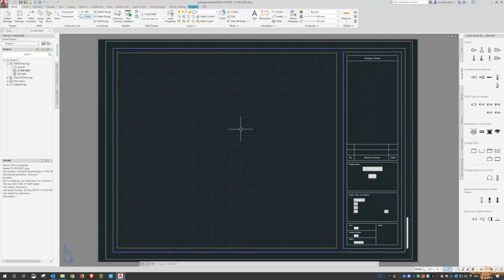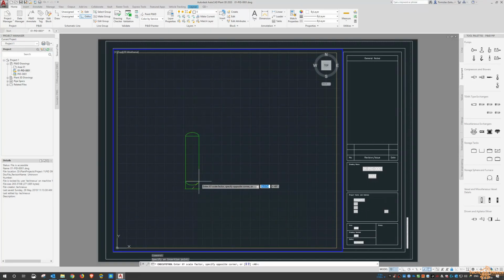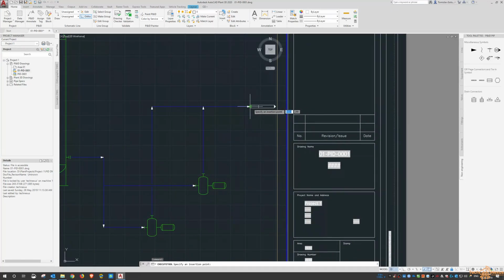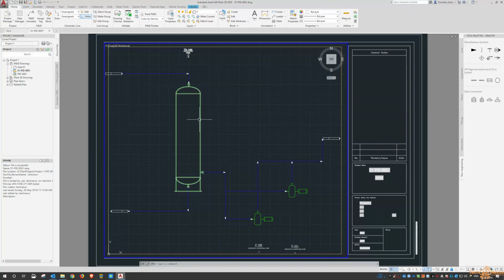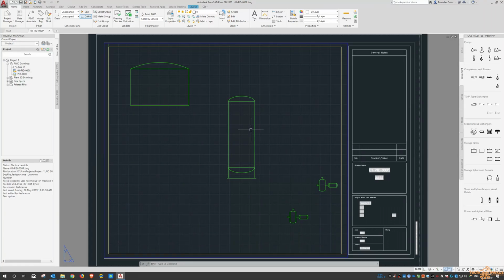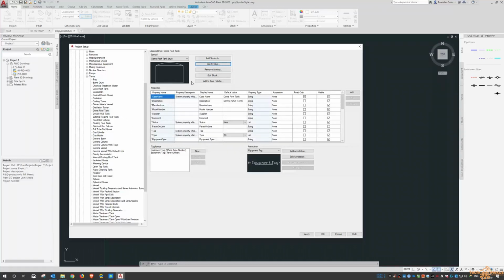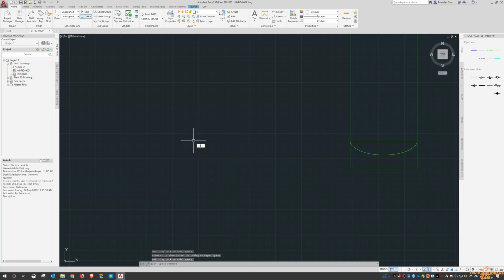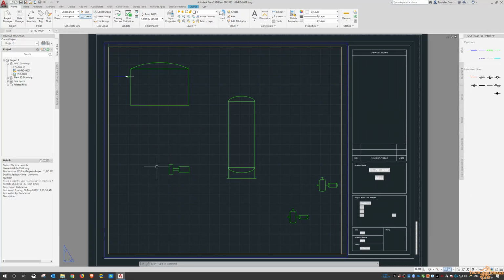P&ID's Week - Part 3 - Layout thoughts and placing Equipment